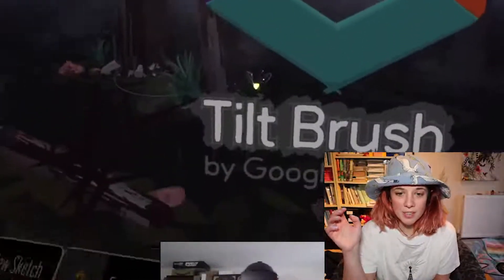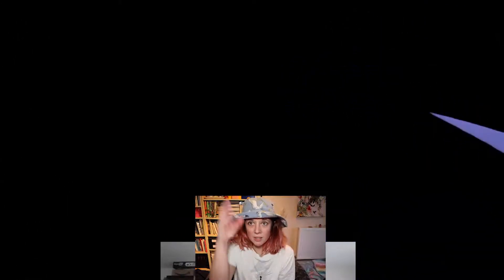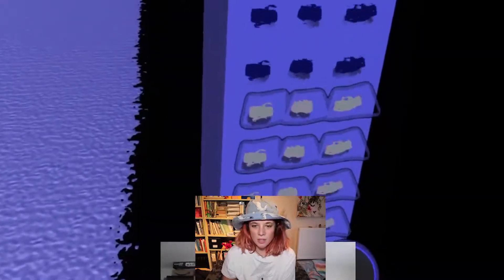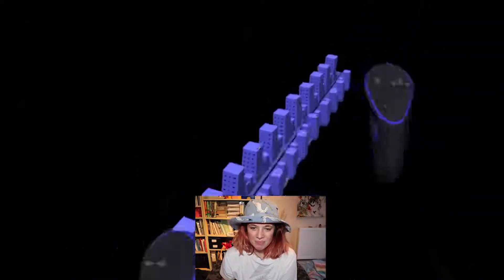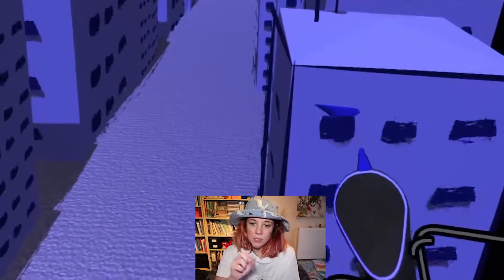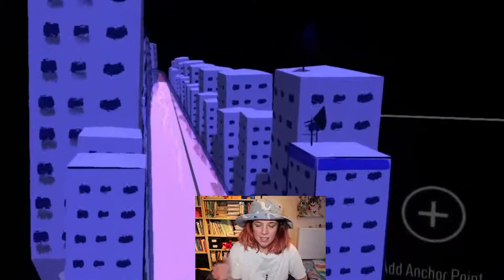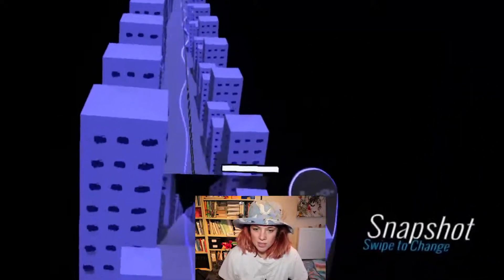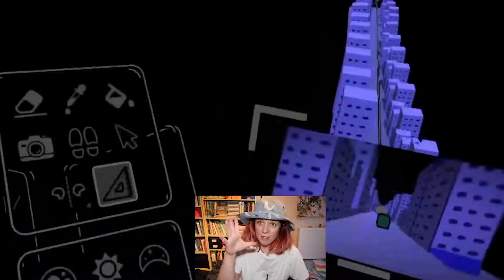Let's Draw VR - Google Tilt Brush - City Limits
Google Tilt Brush is a fantastic place to start in your journey to creating virtual reality art.

I love it but it’s been a while since I’ve plugged in !!